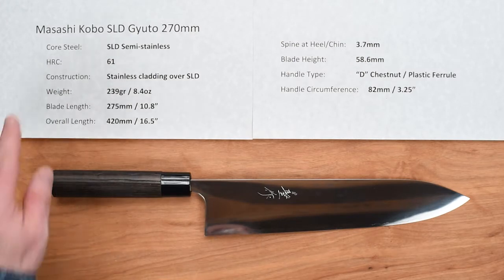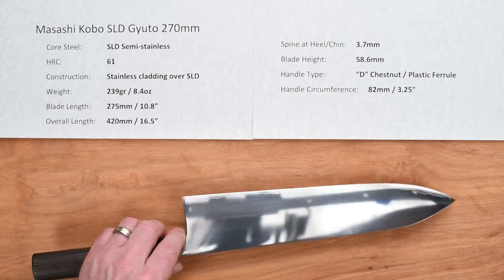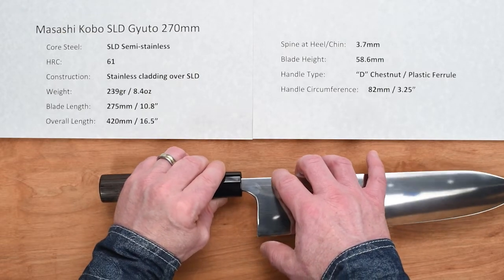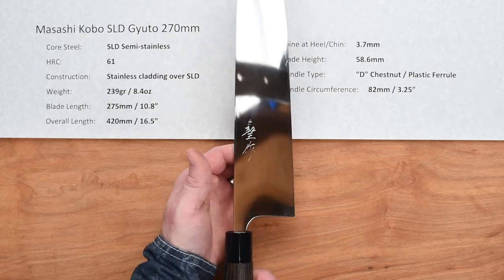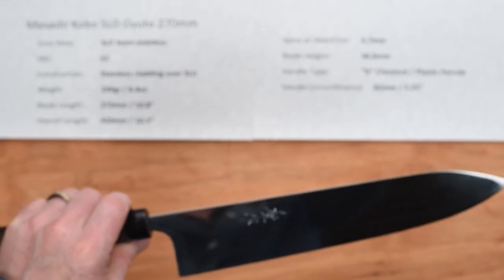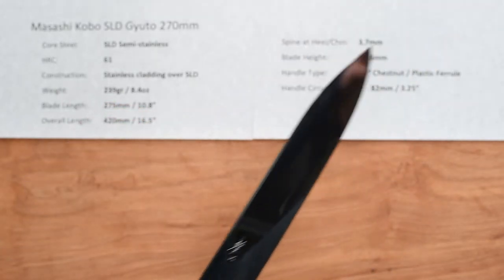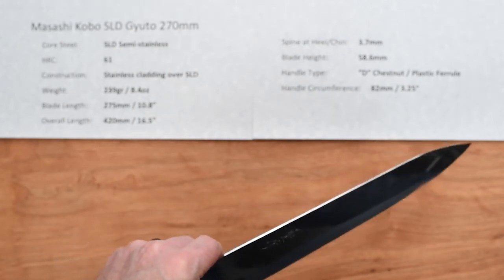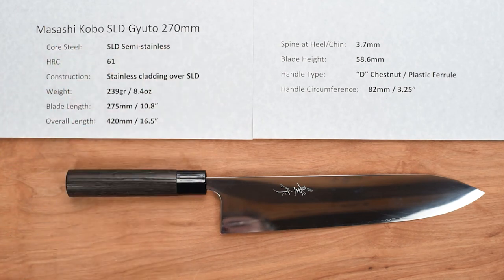Masashi Kobo SLD Gyuto 270mm Quick Look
Here is a quick product demo of the Masashi Kobo SLD Gyuto 270mm.